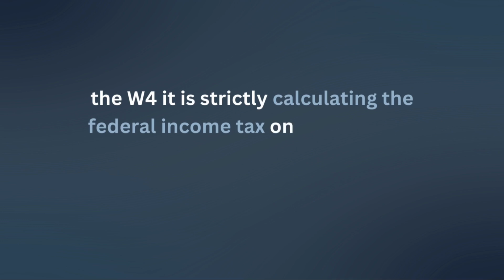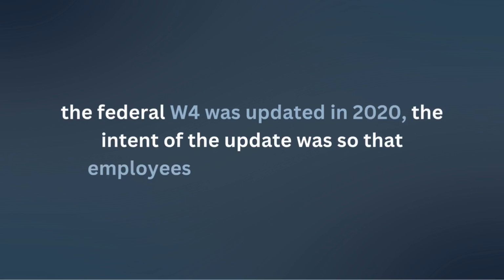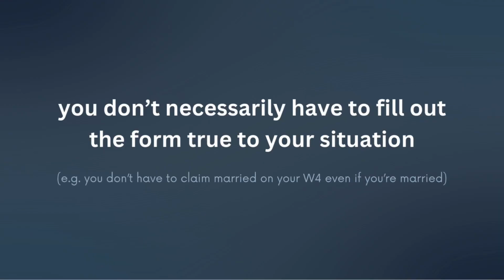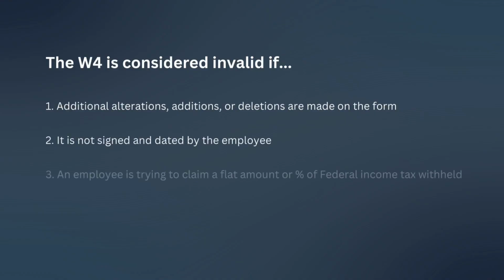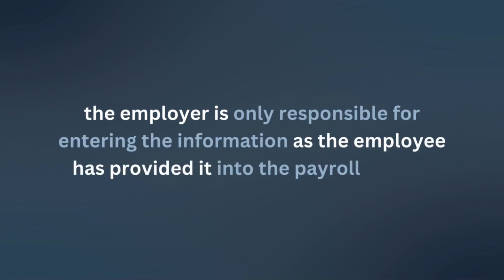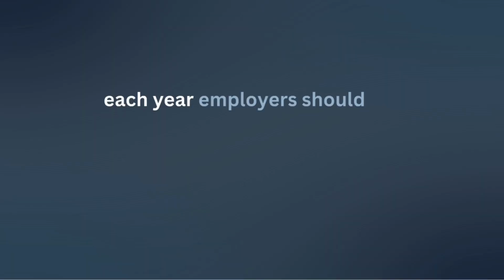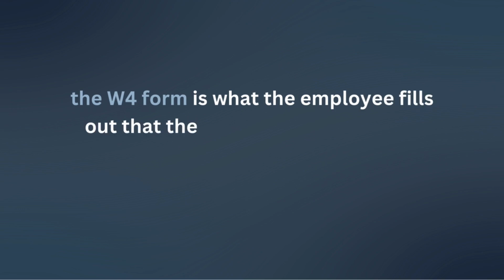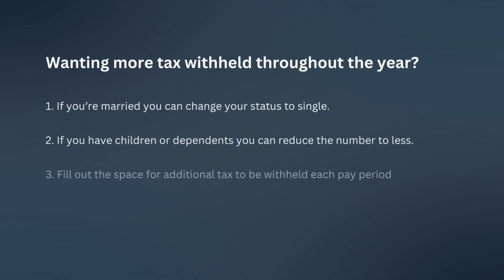Common mistakes when completing a W4 form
Filling out a W-4 form can be tricky, but avoiding common mistakes can save you from unexpected tax surprises. In this video, we break down the most frequent errors people make when completing their W-4 and tips to help you get it right. Whether you're starting a new job or updating your withholding, this video will help you navigate the form with confidence!

As always, we're here to help.

Reach out if you have any questions relating to payroll!